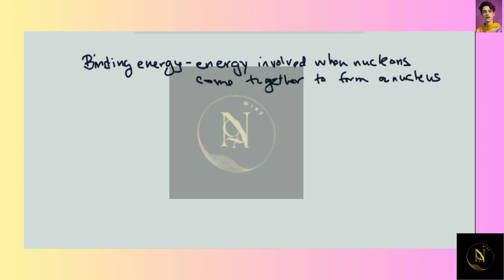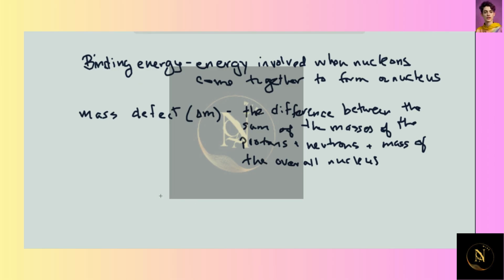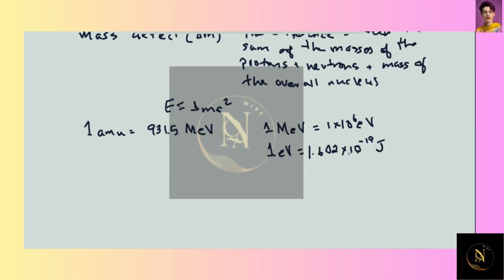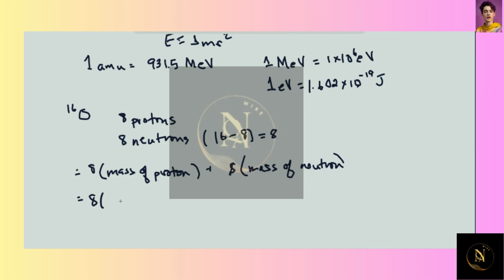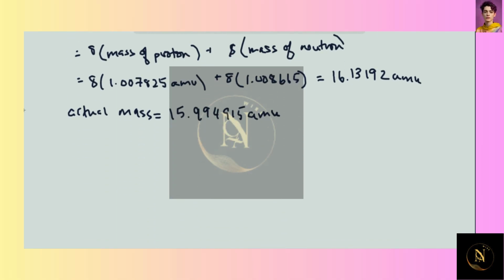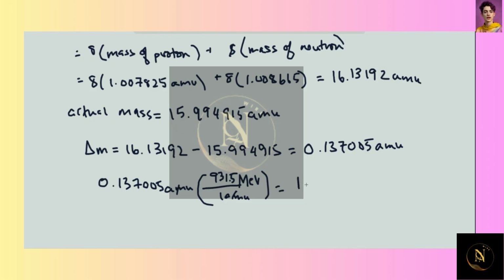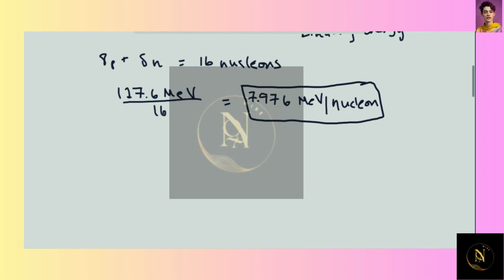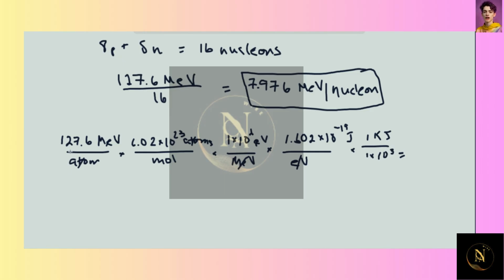Oxygen-16 is one of the most stable nuclides. The mass of a 16 atom is 15.994915 amu. Calculate the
Oxygen-16 is one of the most stable nuclides. The mass of a 16 atom is 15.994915 amu. Calculate the binding energy (a) per nucleon in MeV; (b) per atom in MeV; (c) per mole in kJ.